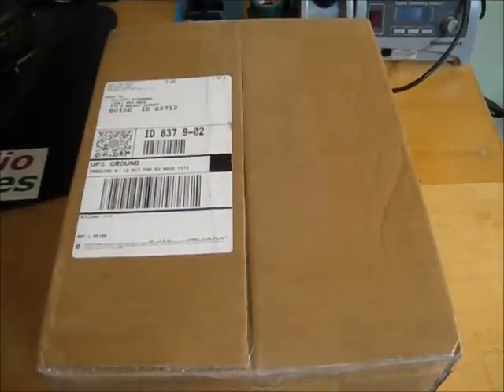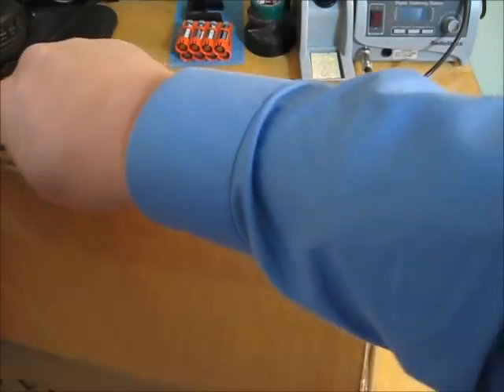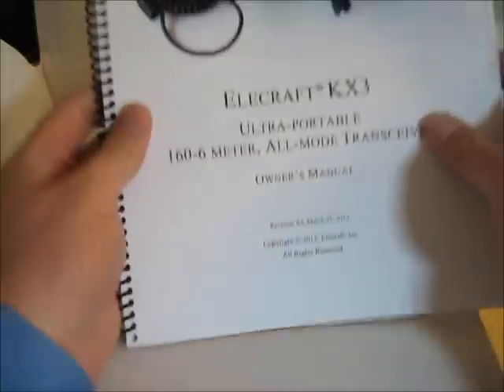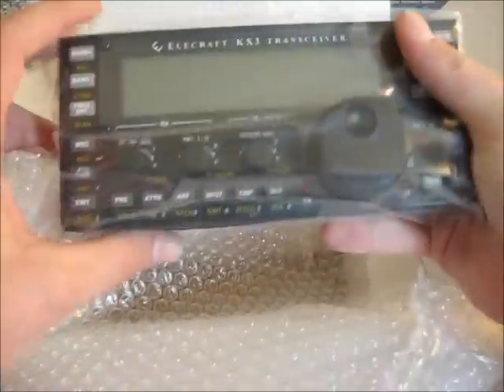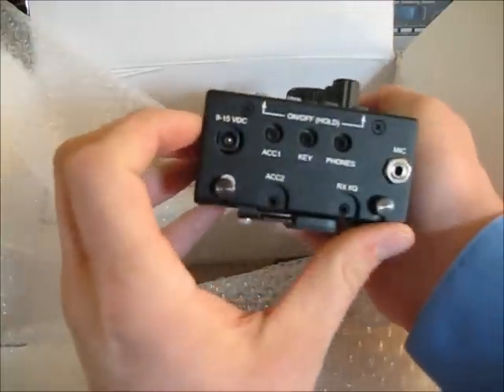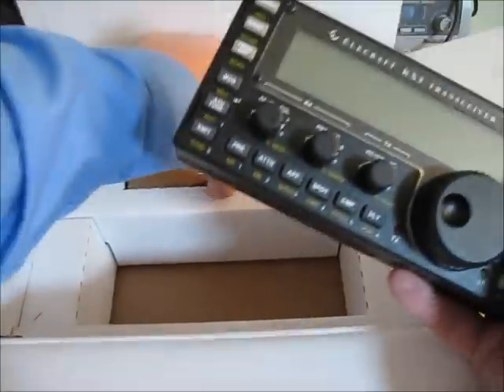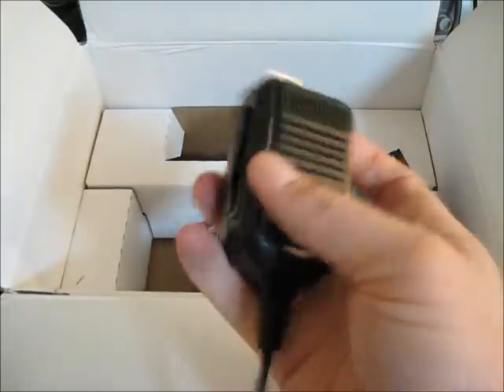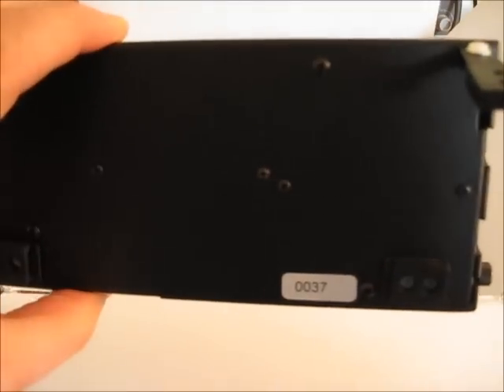Elecraft KX3 Unboxing SN# 0037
This is the unboxing of a new Elecraft KX3.

Info on KX3 orders shipped.